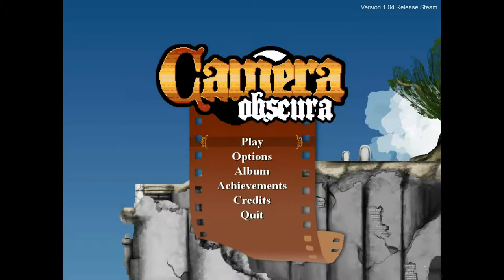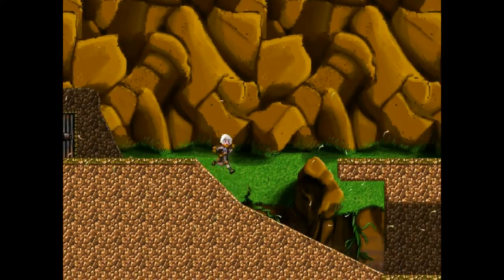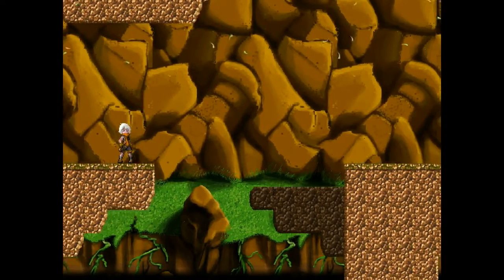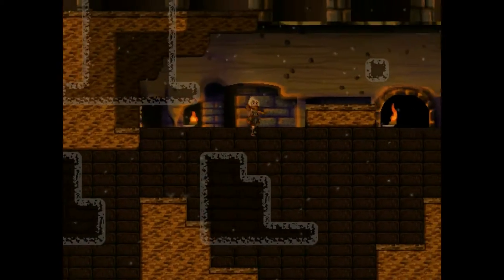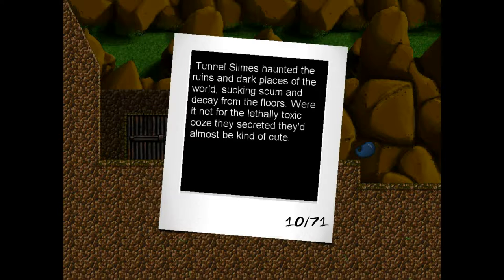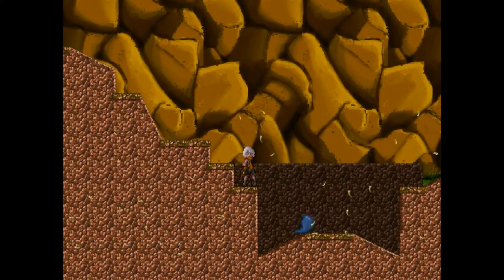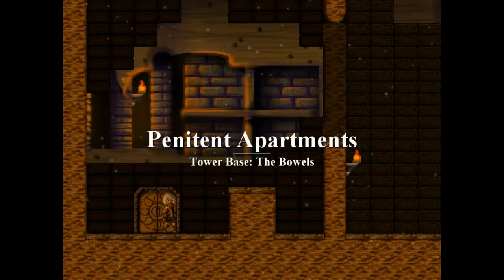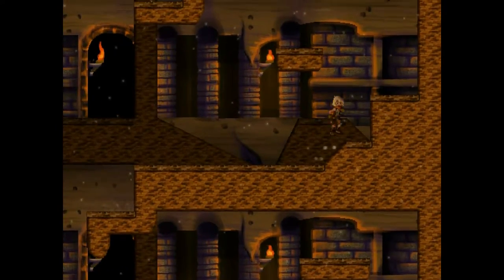Quick Look - Episode 2 - Camera Obscura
In this video we take a Quick Look at a game called Camera Obscura where you can take a picture and you can walk on the after image the mechanics are really interesting and really fun to play with!!